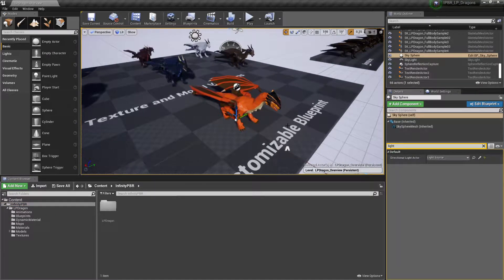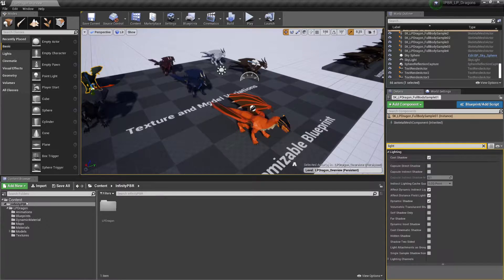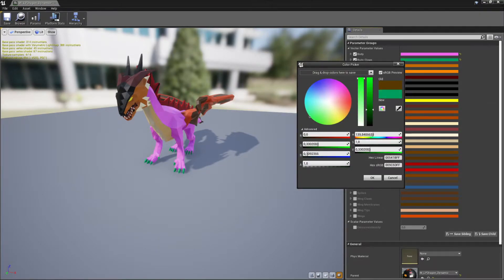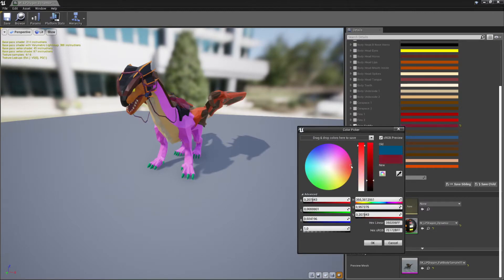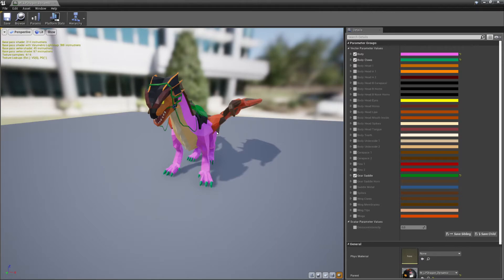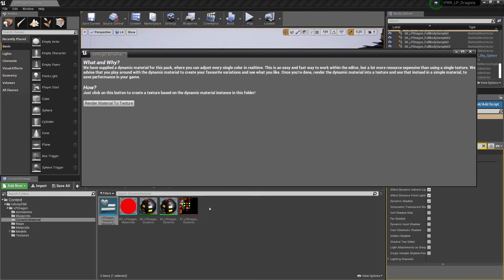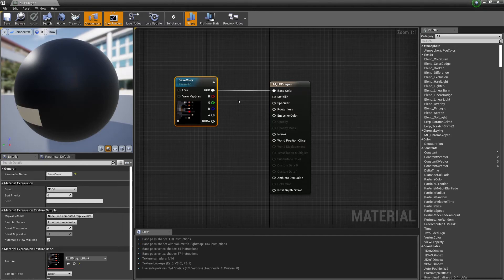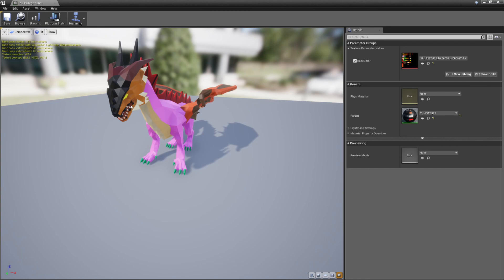UE4 Low Poly Assets - Create your own texture variations in Unreal Engine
In this video, we demo our Unreal Engine tools to create your own Low Poly texture variations, made for the Infinity PBR series of Low Poly fantasy / RPG assets.